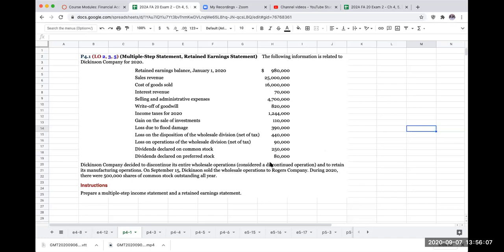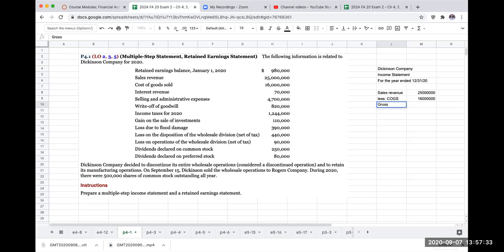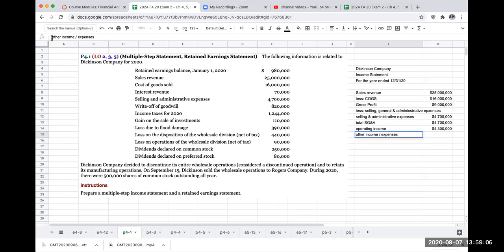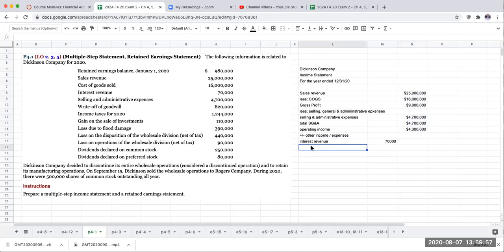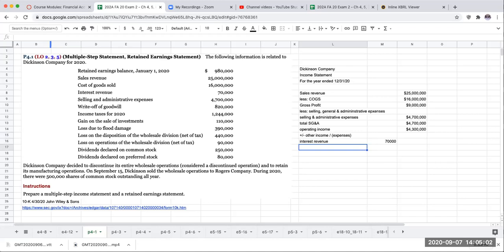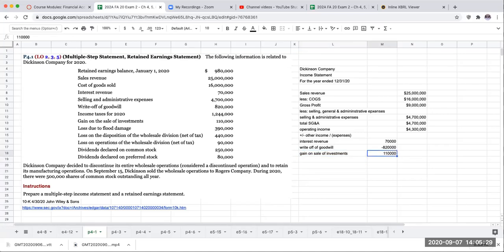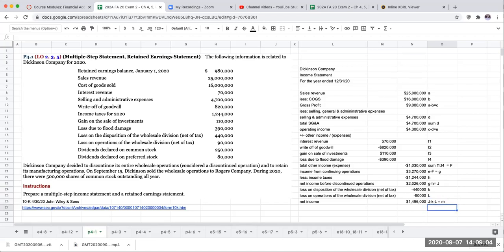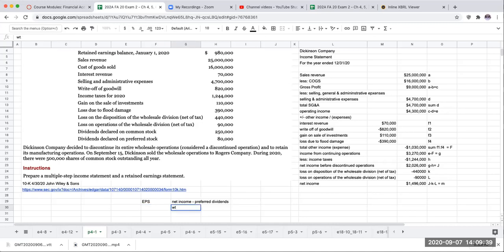Kieso, Weygandt, Warfield Intermediate Accounting 17th Edition Solution Walkthrough Problem 4-1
Note that this is a walkthrough from the 17th edition. The question is the same Except that the year has changed in the 18th edition from 2020 to 2025.

Last year, I made this solution walkthrough video for students in my intermediate accounting course. After talking with John Wiley and Sons, Inc. (“Wiley”), Wiley has allowed me to make these videos public. The questions are the copyright of Wiley and may not be redistributed without the permission of Wiley. The presentation of the solution is the copyright of Bennet Tchaikovsky.